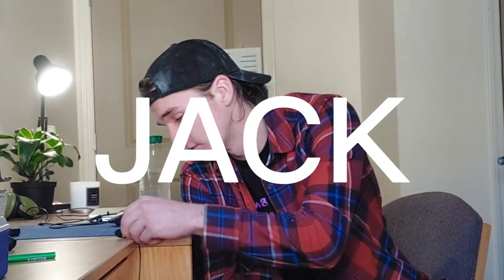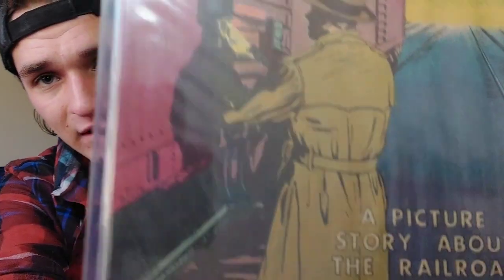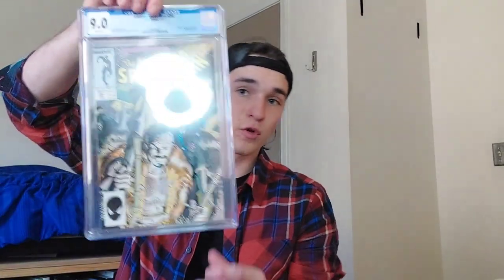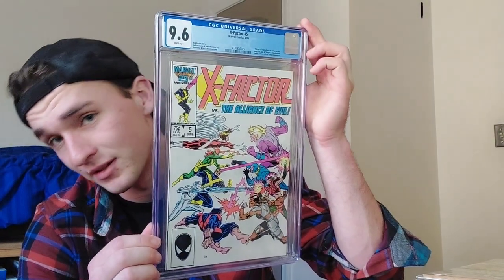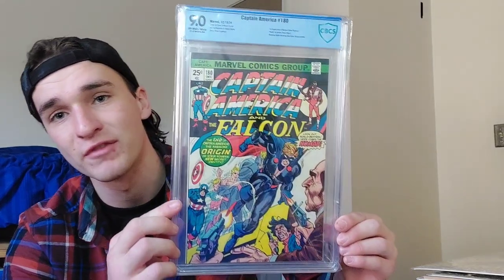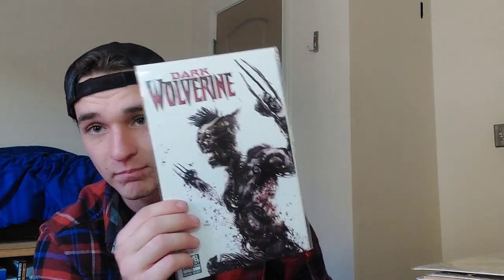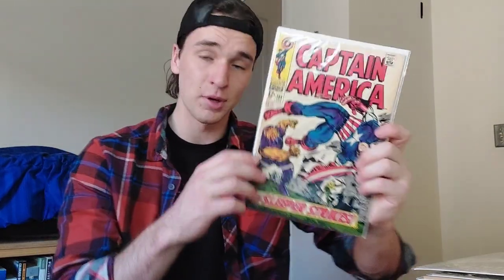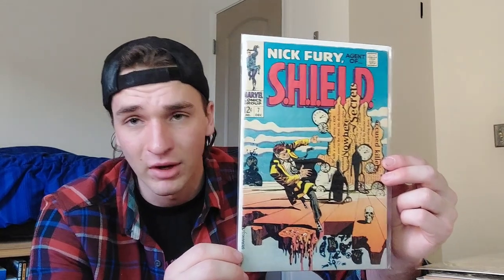Top 50 Comic Book In My Collection!!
These are the Top 50 Comics in my collection as of Feb 24, 2023. Also my first video on YouTube, so that's neat.
Follow my comic book account on Instagram @jacks_comics_
follow my main account on Insta at @leddingtonjack